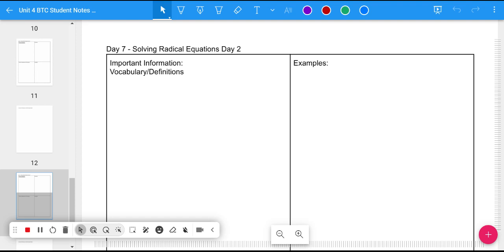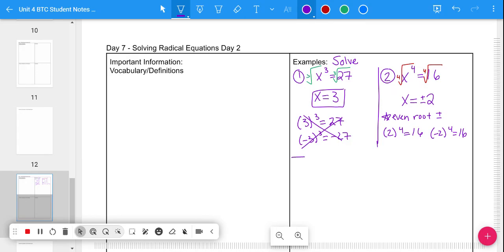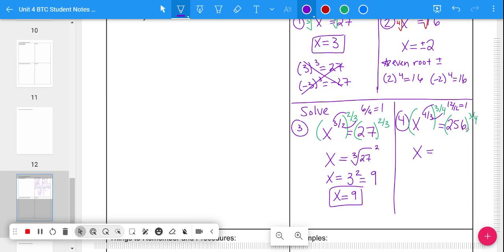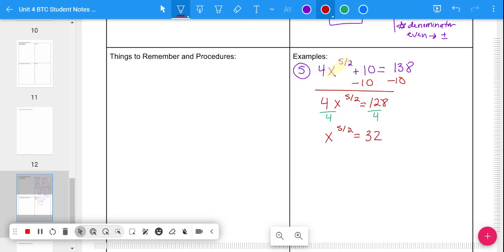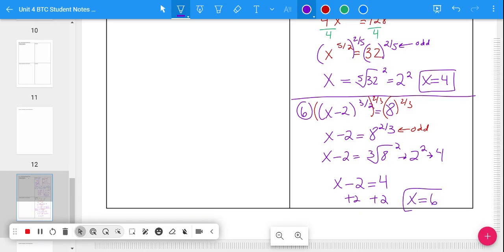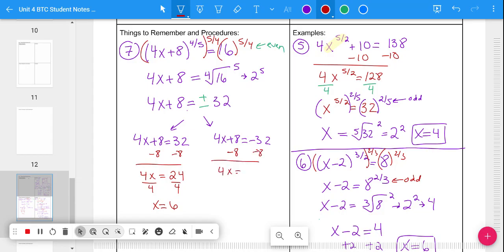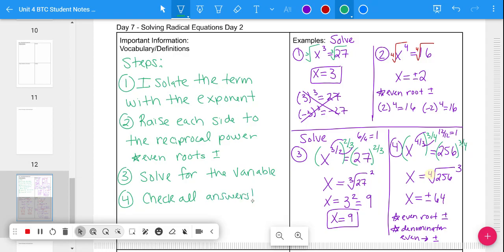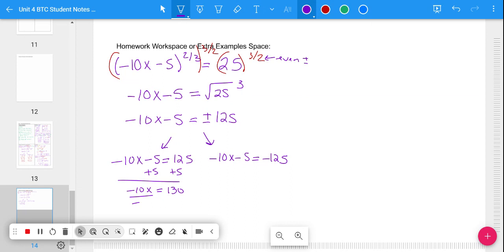Unit 4 Day 7 Solving Equations with Rational Exponents